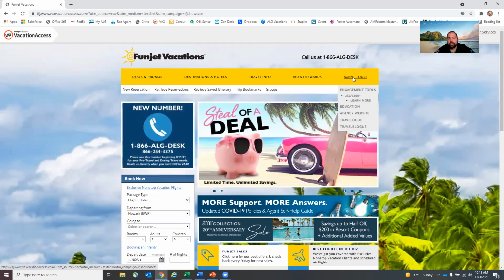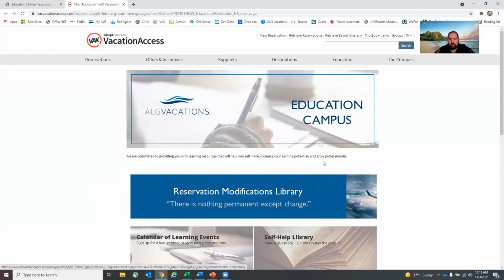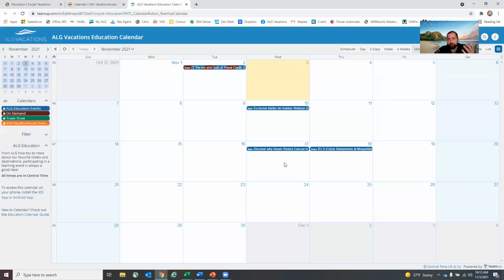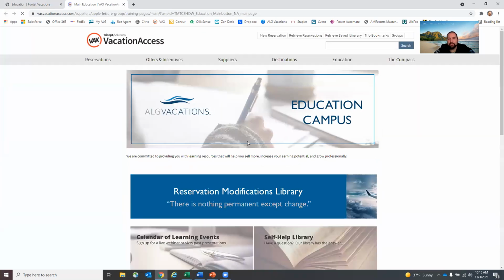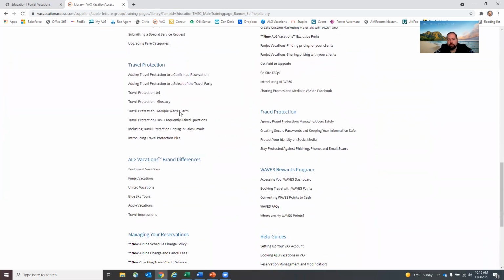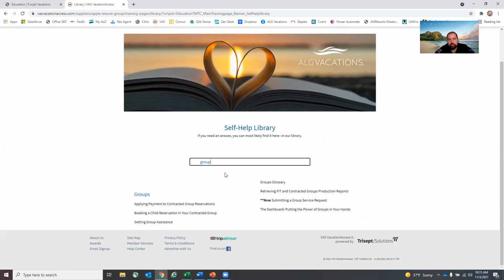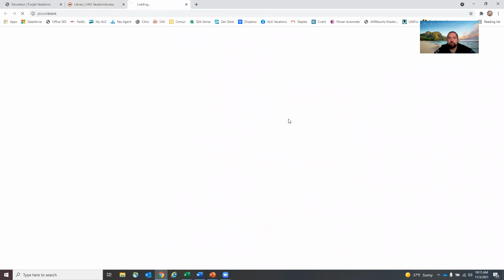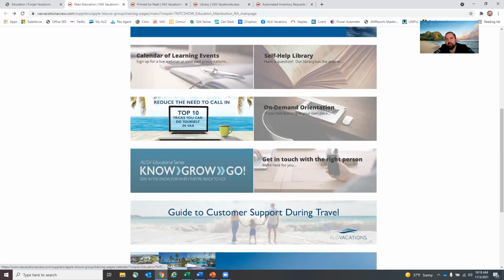T3 11'4'21 Education Campus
We are committed to providing you with learning resources that will help you sell more, increase your earning potential, and grow professionally.